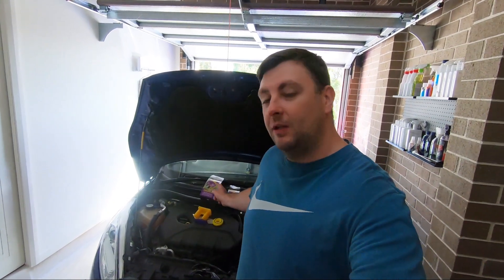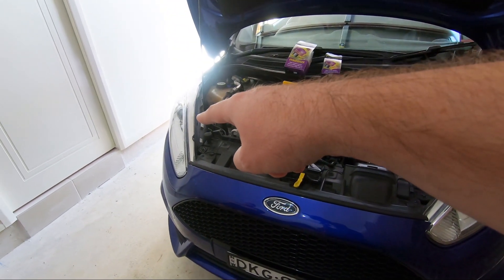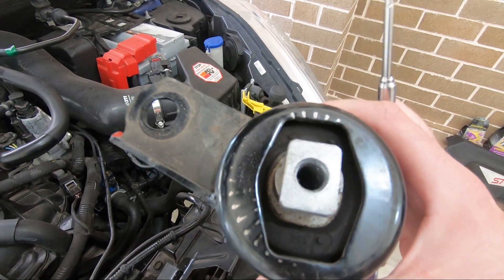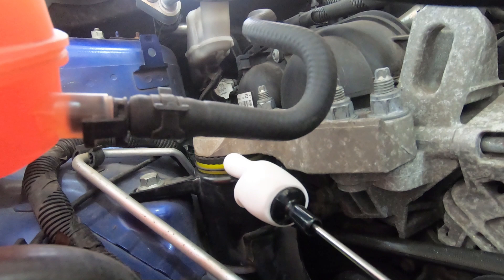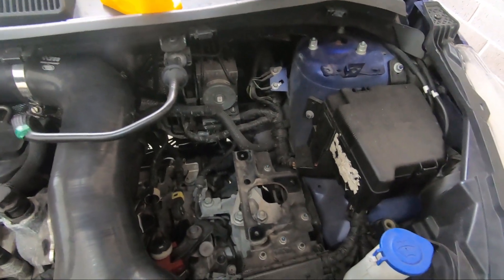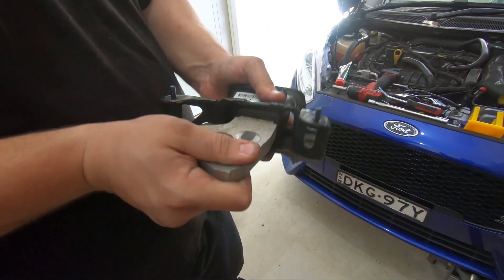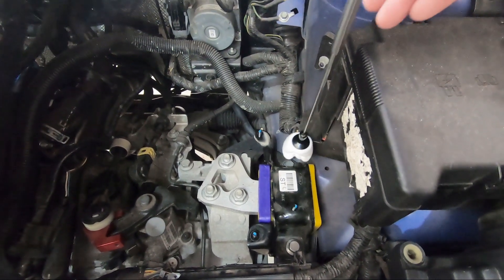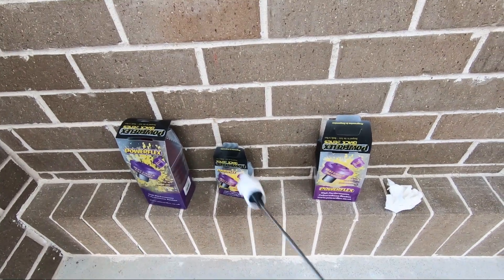Powerflex Engine Mount Inserts - ST180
Squeaky engine mount? Can't afford brand new mounts? Check out Powerflex for a cost effective fix to stiffen your standard engine mounts on your Ford Fiesta ST180.

With the engine mounts a known weak point common to go soft when you need them at their hardest, a little extra bush can come in handy. The Powerflex inserts are very well made as your would expect and surprisingly easy to install yourself with the right tools.

I had a squeak from the drivers side (rhd) engine mount when cold which has now been eliminated. There is an improvement also when shifting 1st to 2nd with the only negative being a little bit of increased vibration, mostly through the steering wheel. I expect this to settle over the coming weeks as it did when I installed the rear motor mount with yellow Powerflex bushes.

More Powerflex video's to come with their own rmm and Purple bushes aimed at s daily that sees the odd track day, and the purple rear beam to chassis bushes.

Huge thanks to Powerflex and Powerflex Australia for working with me on this video and I look forward to the improvement yet to come.

Avrilcadabra who makes rad synth tracks and provides the opening theme song and other music on the channel

Parts and process used in this video were current at the time of filming.